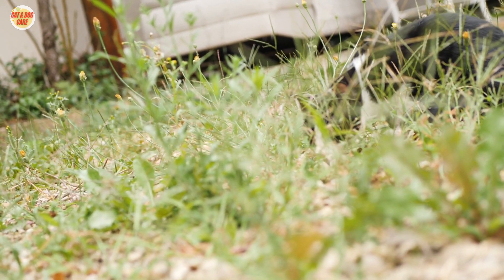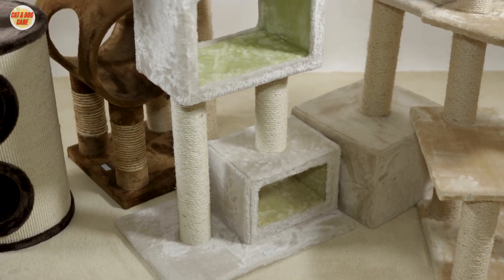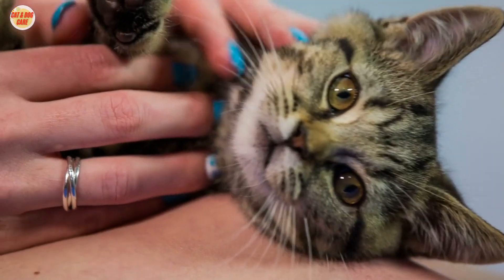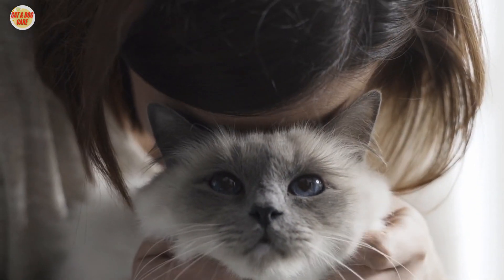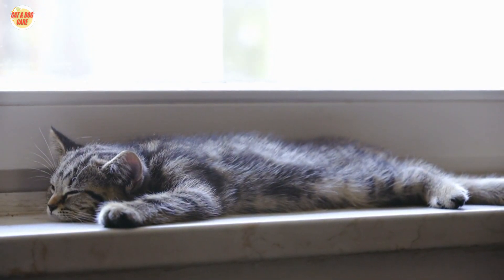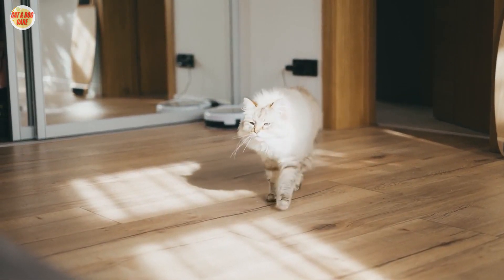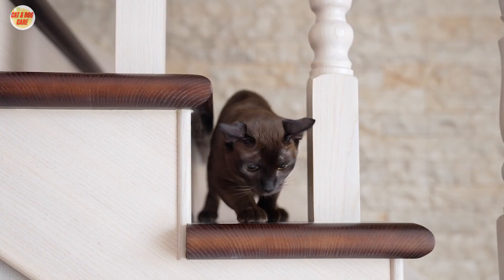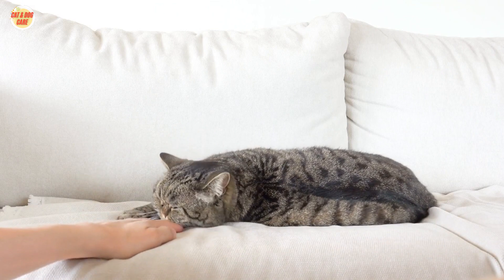How to Keep Indoor Cats Happy / Cat Grooming / Cat Grooming Guru